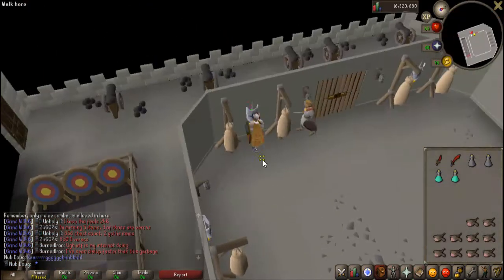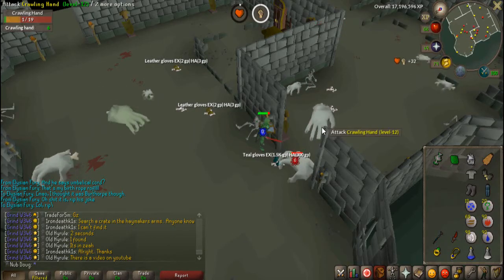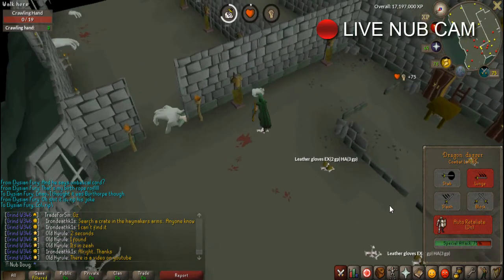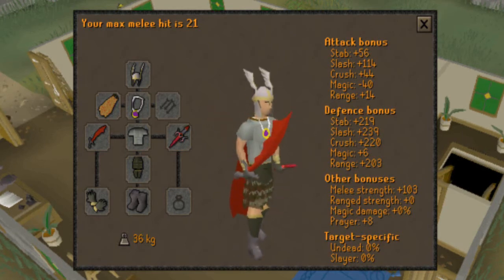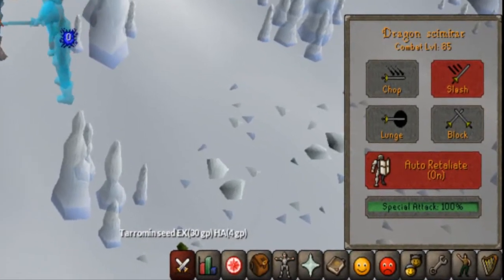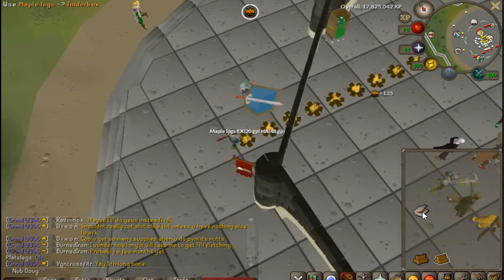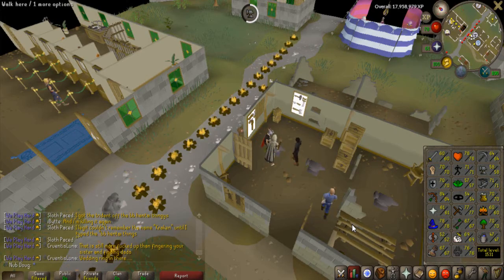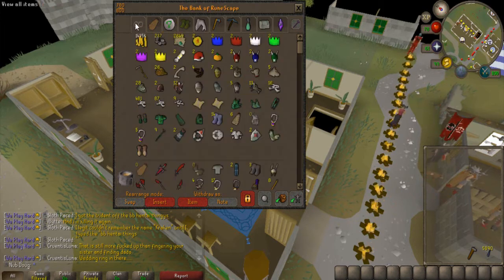OSRS| Iron Defender| Ironman Progress 8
In this video, I will be showing you:
- Major goal updates as well as future plans!

I hope you all enjoyed the video. As always, if you have any questions/comments/concerns, feel free to leave one down in the comments section below, inbox me through YouTube or even PM me in game if you need to talk to me personally, and I'll be glad to help! Thanks. RSN: Stone Sour/Nub Doug